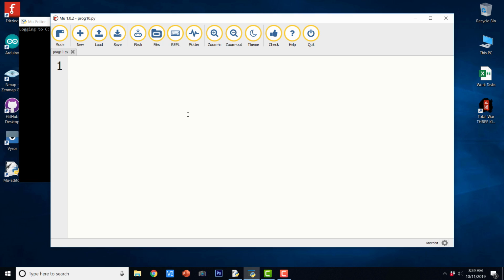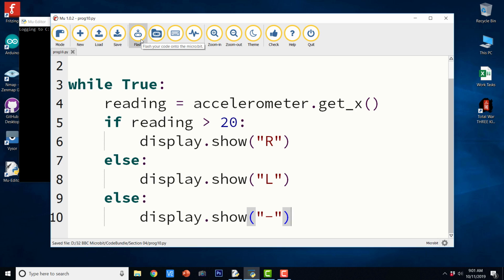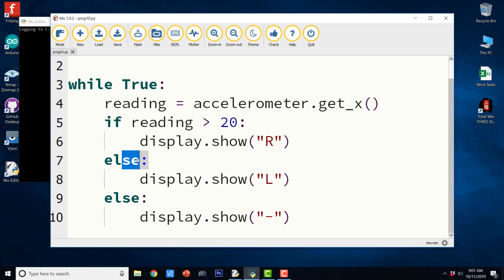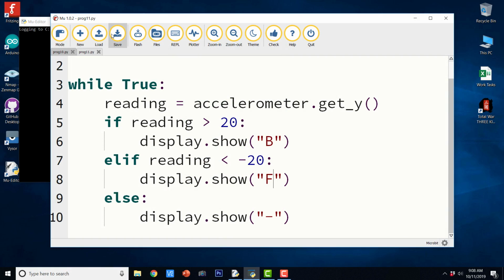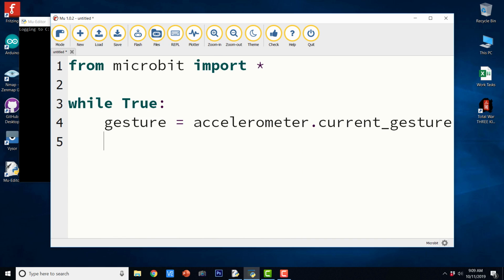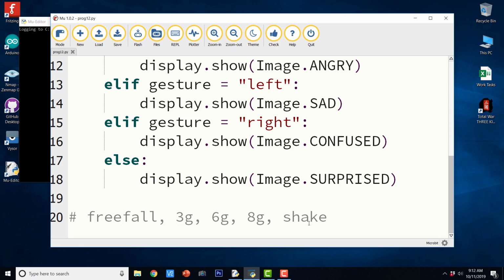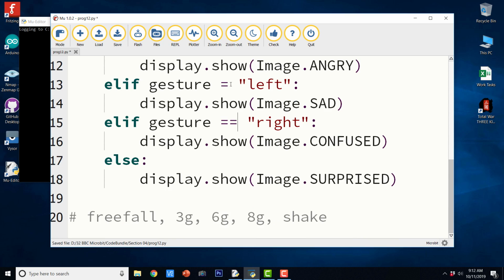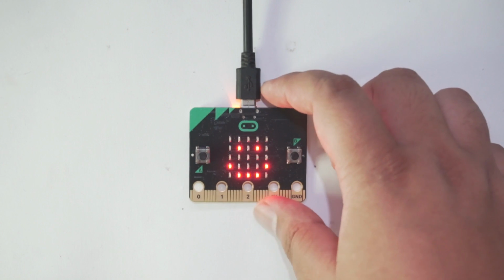EP004 - Microbit Programming - Acclerometer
Welcome to the BBC Microbit with MicroPython Full Course.

Following is the repository of the code and other resources used in this entire course,